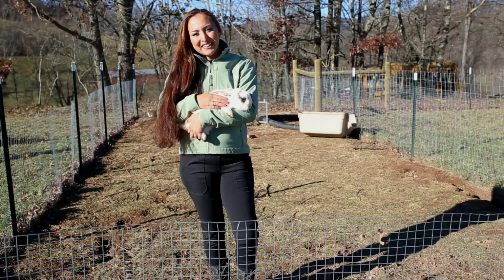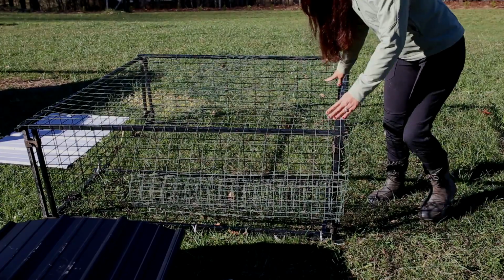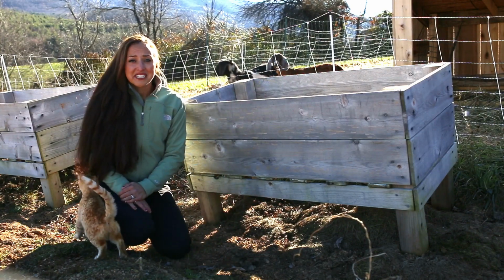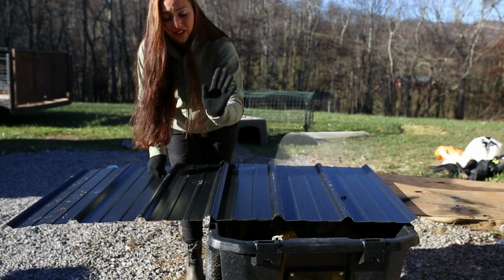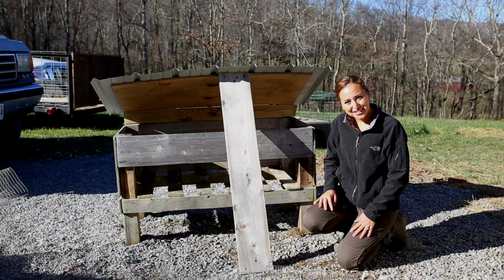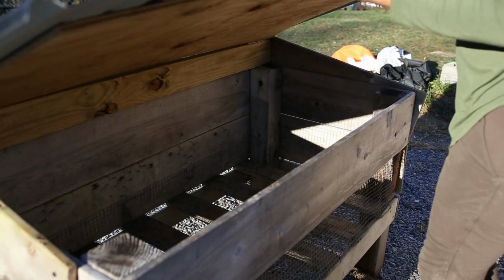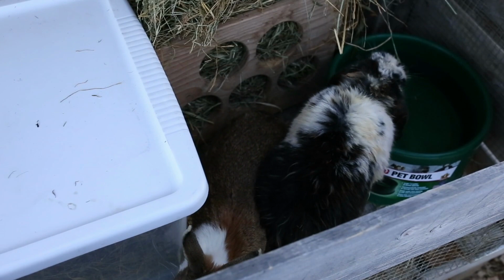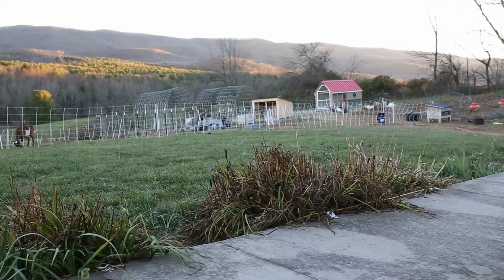Building a Rabbit Hutch for Winter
It's cold! The rabbit's water is freezing every day, so I'm moving them up to the "winter barnyard" up by the house. That way they can have a heated water bowl and I'll have a short walk to take care of all the animals, with no hills to climb! But before I could move them, I had to build them a new hutch